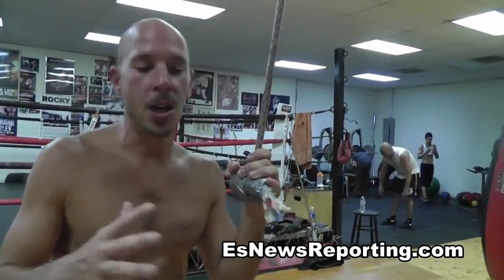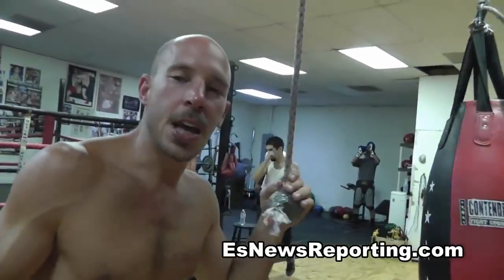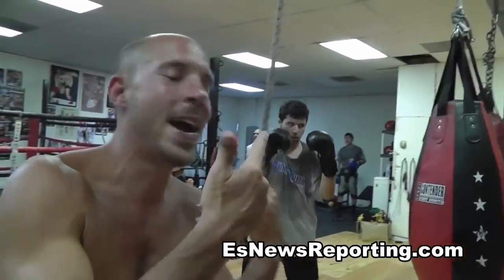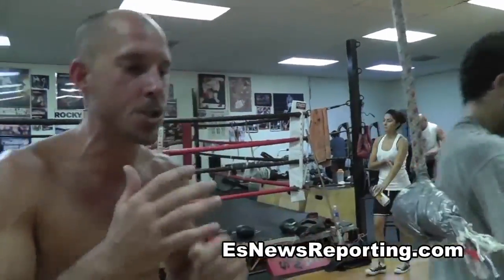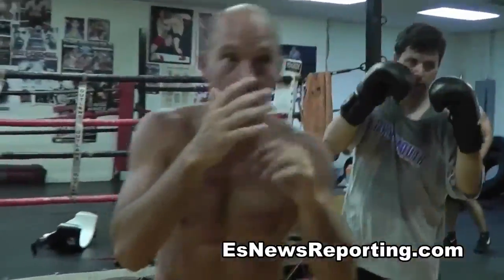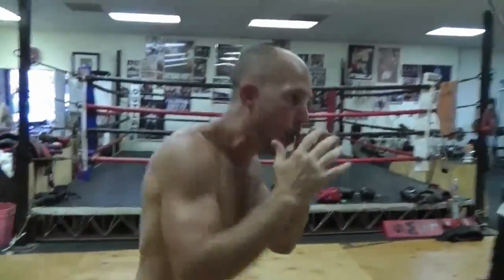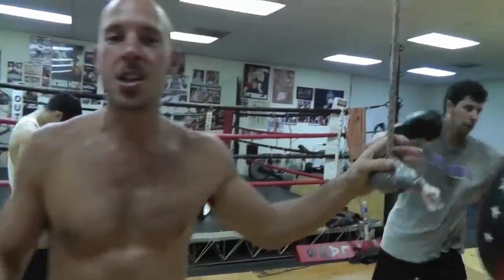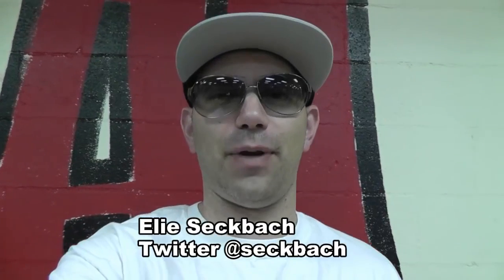Using A Tennis Ball To Improve Your BOXING SKILLS - EsNews